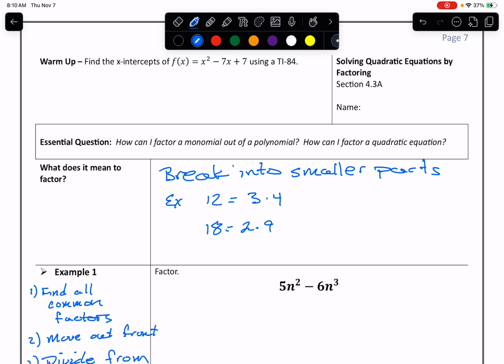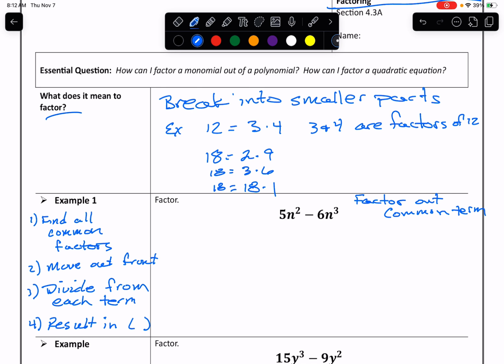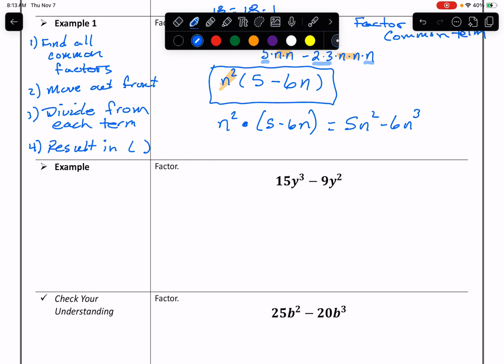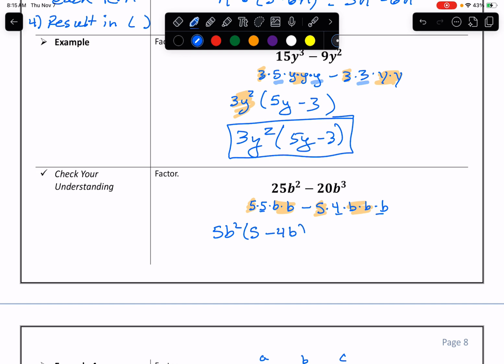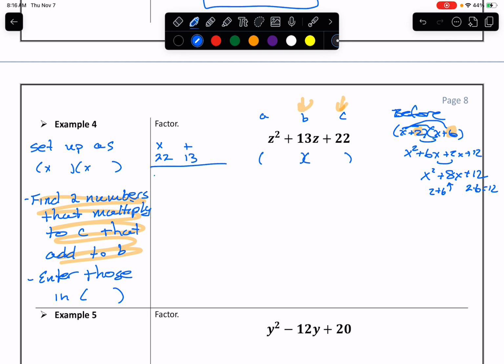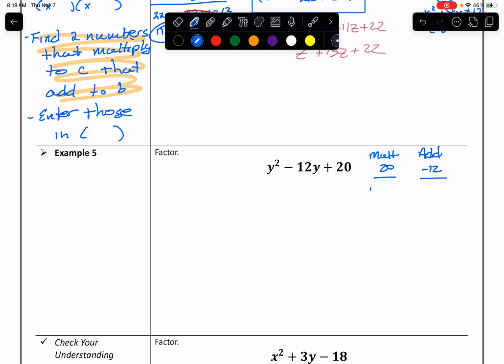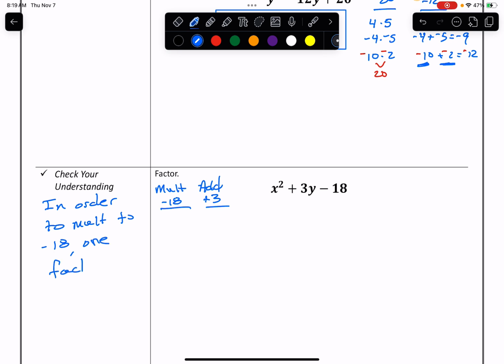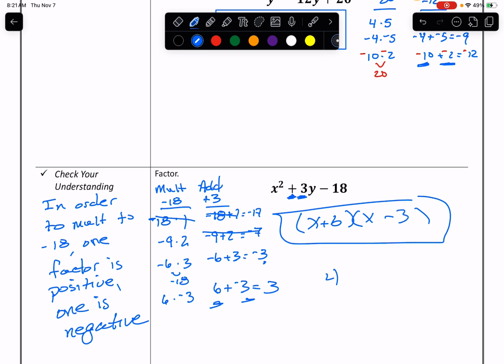4 3A Video Quadratic Factoring